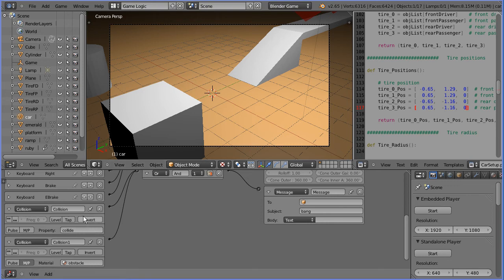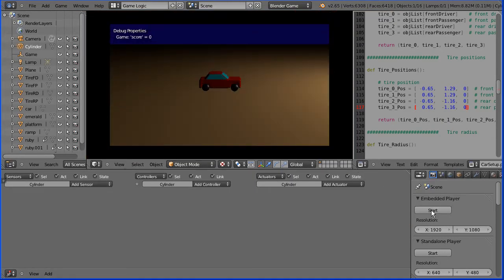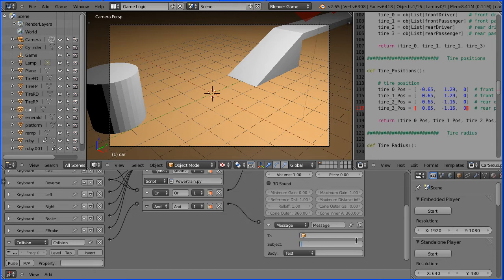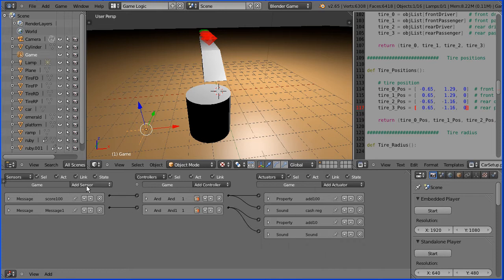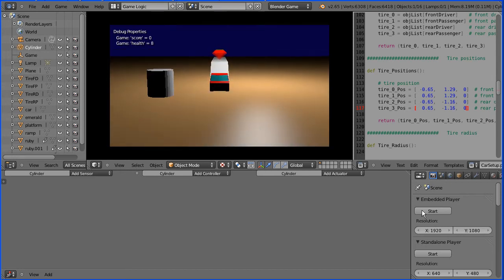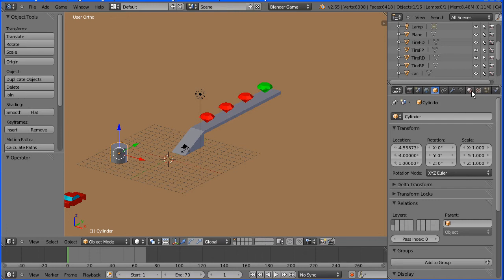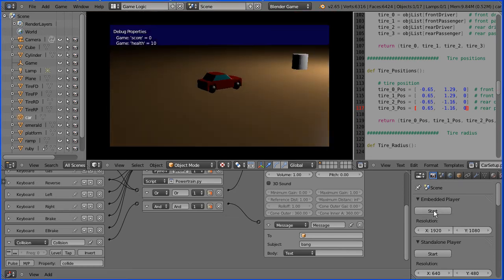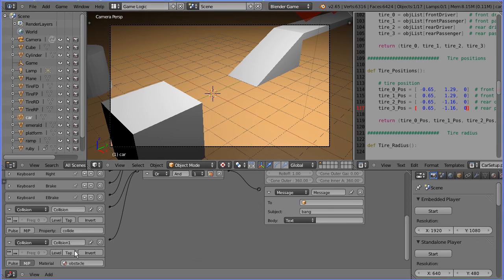Blender 2.6 Tutorial - Drive Around Collecting Game Part 3 Reducing Health When Car Hits Obstacles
The collision sensor logic brick send a signal when its owner object collides with another object. In this tutorial the collision sensor is used to subtract one from a health property when the car collides with an obstacle.

Key Points

Add logic bricks to the car, add a collision sensor, an 'and' controller and a message actuator. When the car collides with any object, a message with the subject 'bang' is broadcast.

All collision cause the health to go down, there are two methods to limit to only collisions with obstacles. The first method is to add a specified property to obstacle objects. The second method is to use a specified materials with obstacle objects.

The start file and the end file can be downloaded from my website -